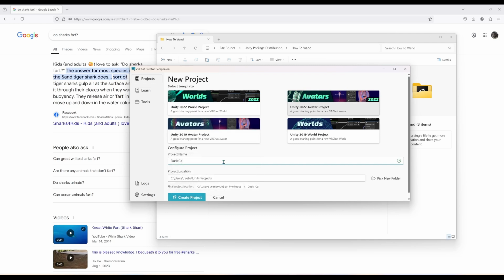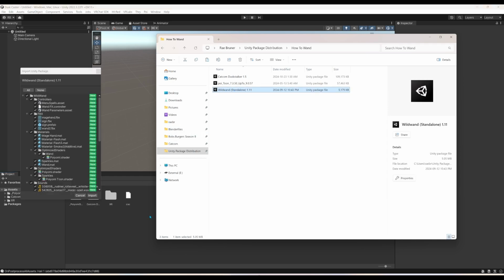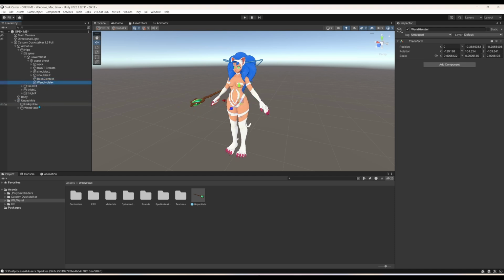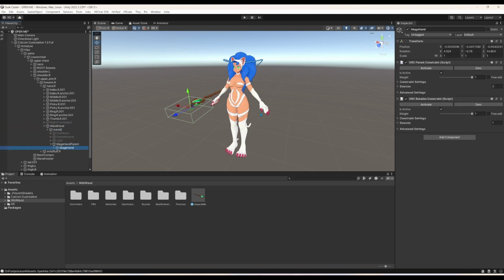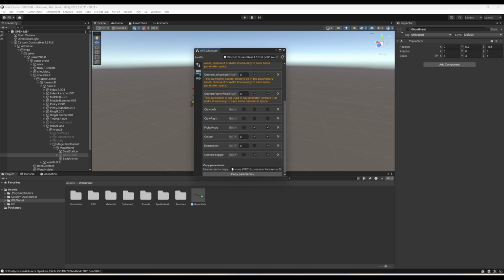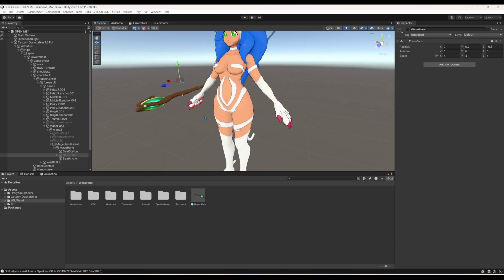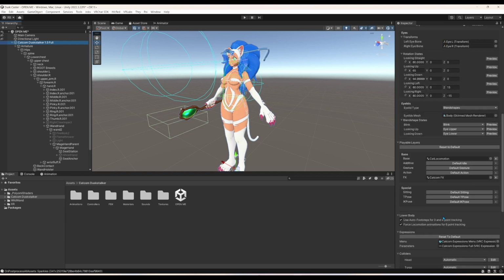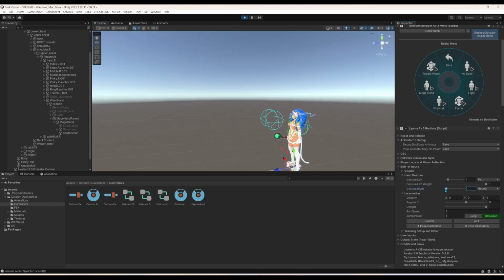How to Attach the Wildwand to your VRChat Avatar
Learn how to attach your wildwand!